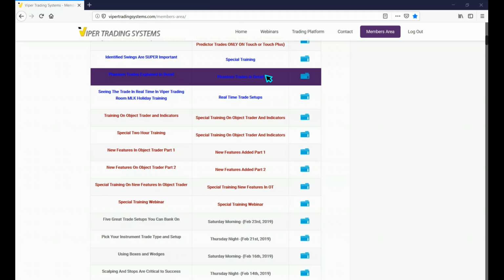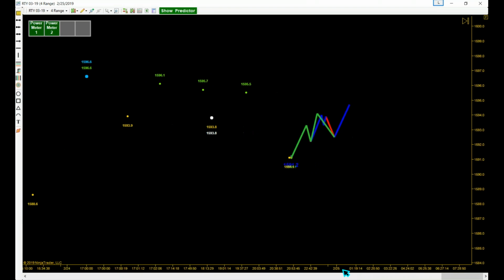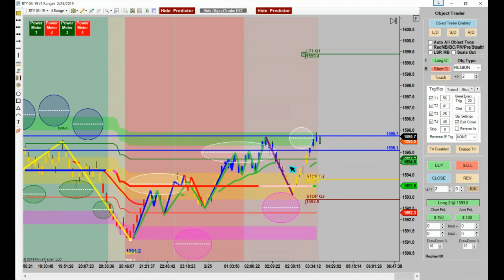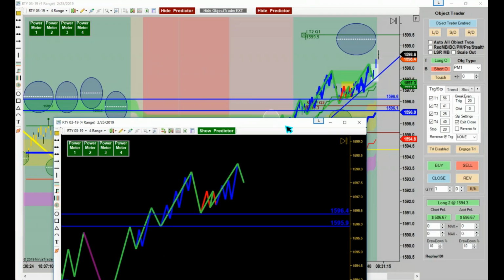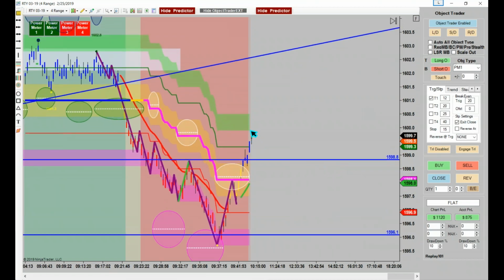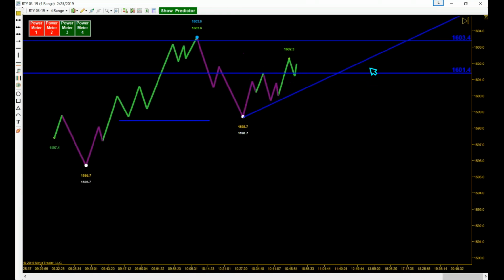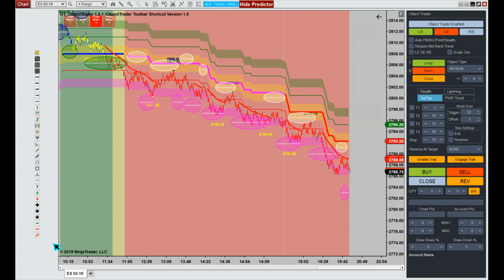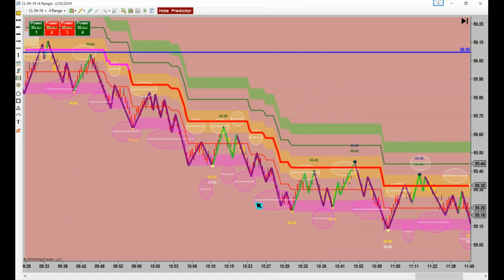DrawingLightning1 3 022519